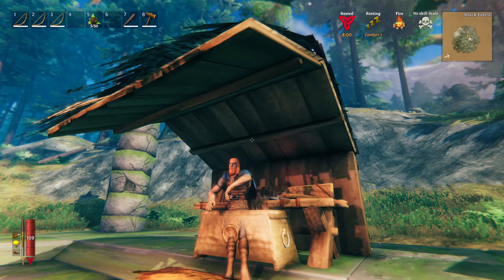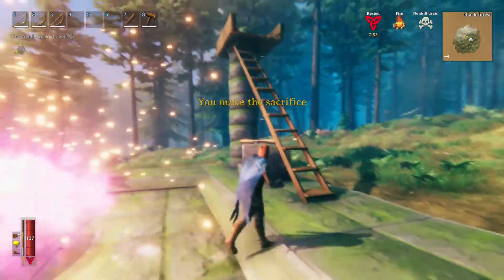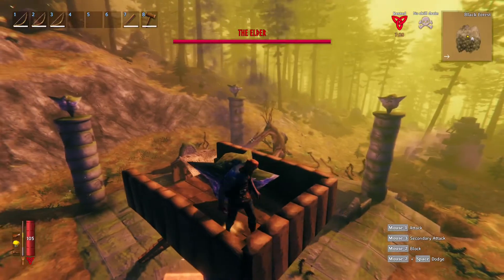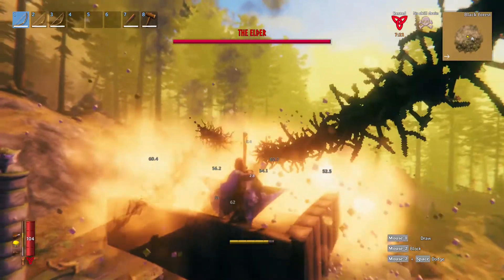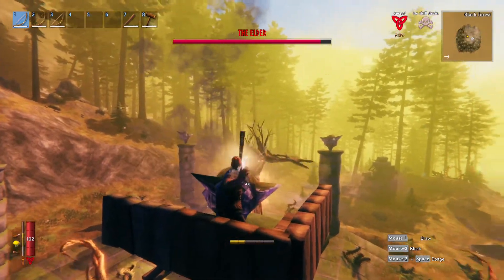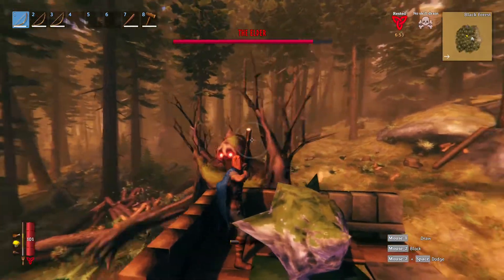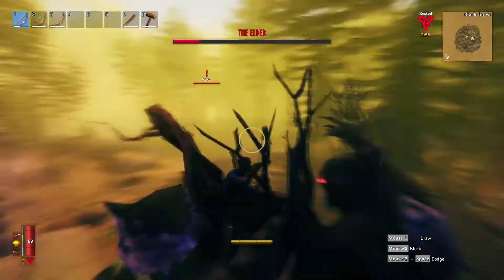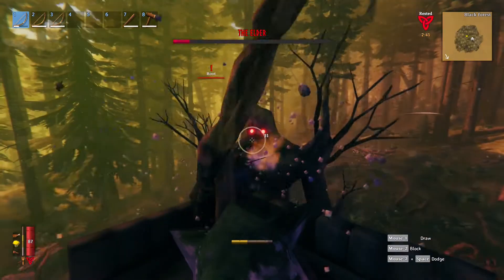Valheim: How to Break the Elder Fight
A quick video showing one way to "cheeseball" the Elder fight. I found a simple way to break Elder's AI. Check it out if you are into that kinda thing.

Game & Music:
Valheim - Second Boss Fight OST - looped

COPYRIGHT INFO: I do not have rights to any of the used songs and graphics. If you are a composer or have rights to any part of this video, please write to me, so that we can take the appropriate steps.